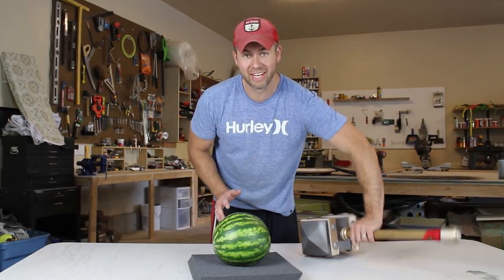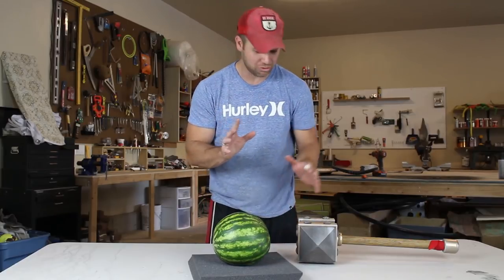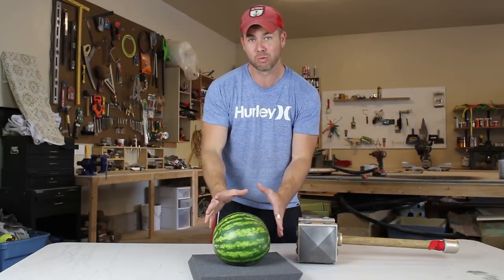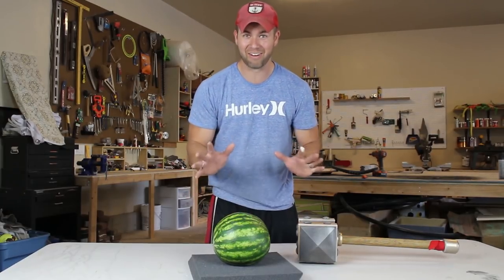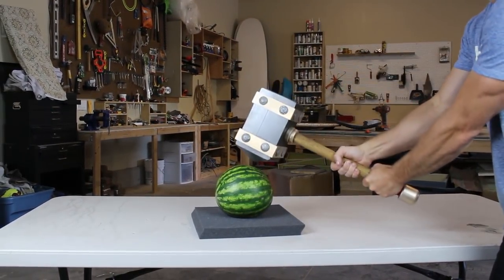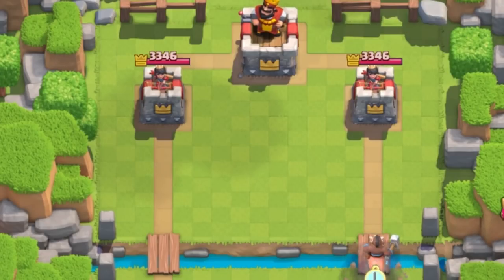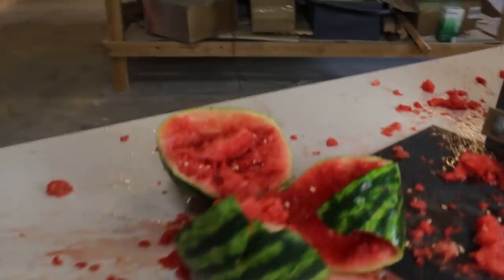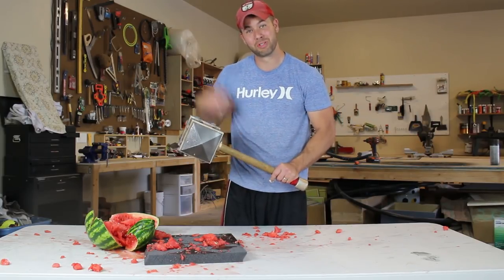Hog Rider Hammer Test!! SMASH this Watermelon! Clash Royale - WORKS!!!!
I figured I had it, so I might as well use it. Lets smash this watermelon with the newly made Hog Rider Hammer, Hopefully it works and doesn't break when I hit the table!! This is definitely one of the coolest projects I have made and to be able to actually use it was way fun!